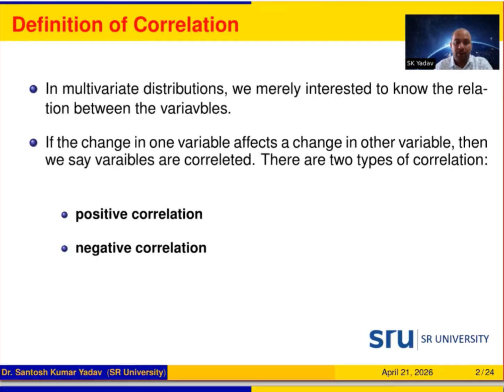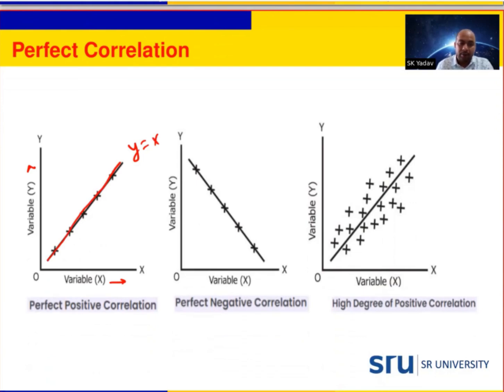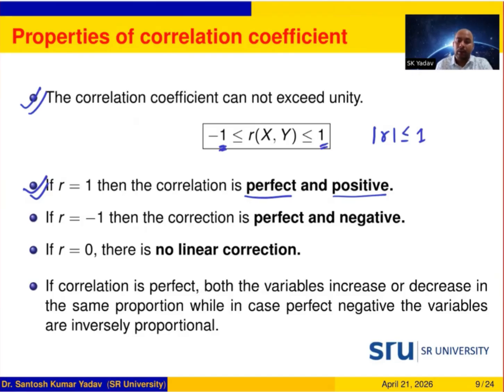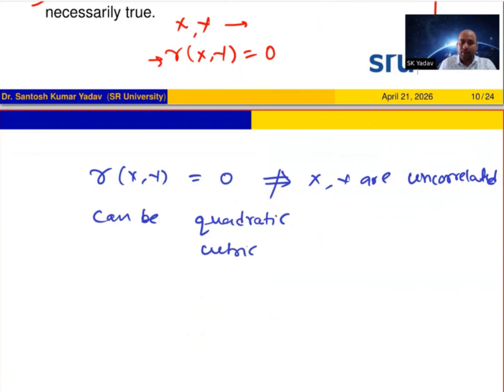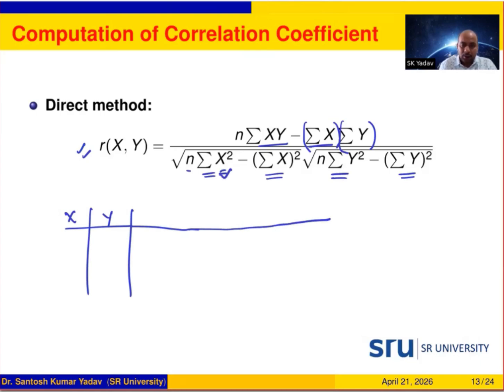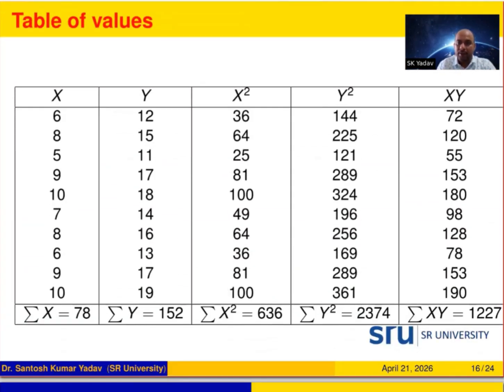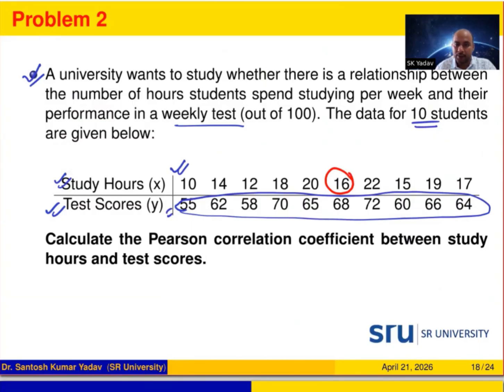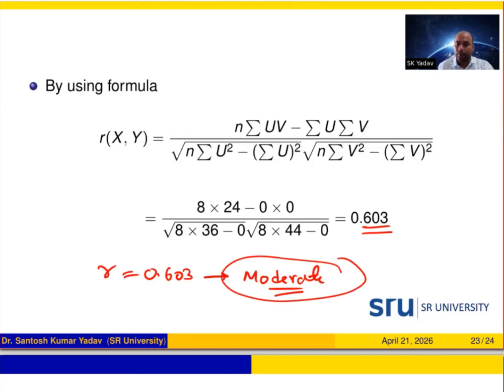Correlation Coefficient Made Easy: Problem Solving Approach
In this video, we take a complete journey through the Correlation Coefficient—starting from the basic concepts and moving all the way to advanced problem-solving techniques.
🔍 What you will learn in this video:
    • Meaning and intuition behind correlation
    • Types of correlation (positive, negative, zero)
    • Step-by-step explanation of important formulae
    • How to compute Pearson’s correlation coefficient
    • Smart techniques to simplify calculations
📊 This video is perfect for:
    • Engineering & degree students
    • Anyone preparing for university exams or competitive exams